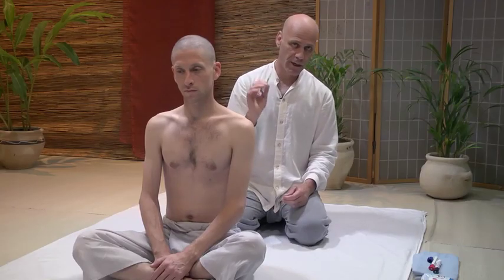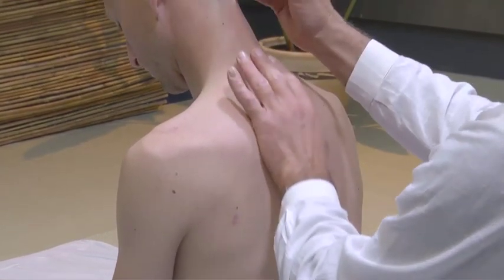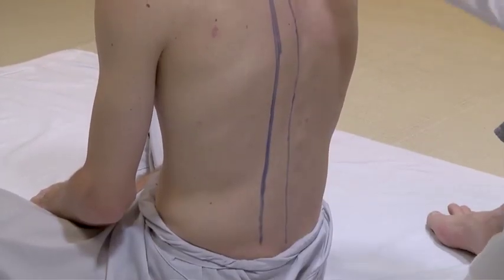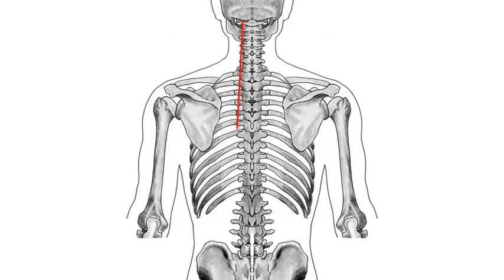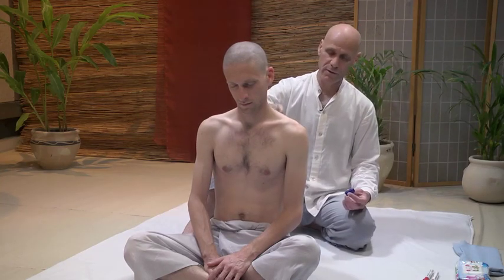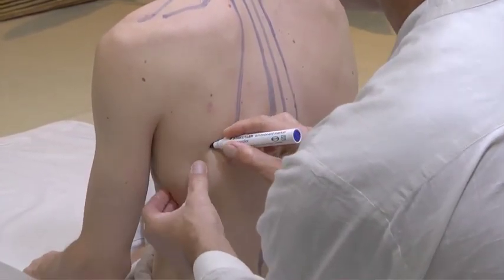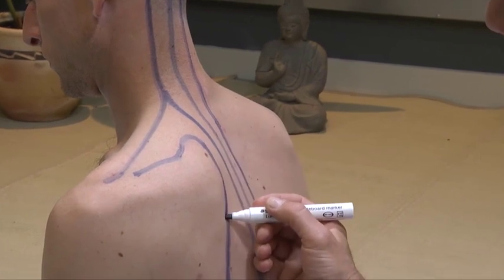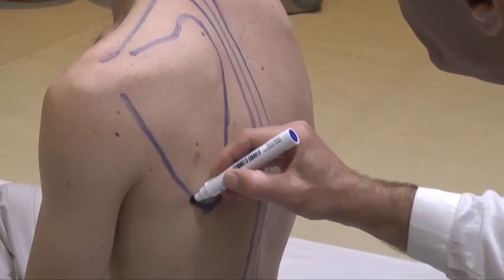School of Thai Acupressure - How to treat Jaw Pain (TMJ) - Learn about the Full Video Course Below!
1. This 100-hour comprehensive streaming training is $350

 2. The Video Training is based on the Book Guide "THAI ACUPRESSURE FOR ORTHOPEDIC DISORDERS", a 360-page guide to Traditional Thai Physical Therapy.

3. The Book & Video Kit is $380

5.

6. Hi, here is Noam Tyroler from the School of Thai Acupressure

7. Thailand's traditional lines and points formulas or treatment protocols are used in clinics in most of Thailand's Hospitals. We foreigners, when visiting Thailand, do not get to meet Practitioners that were trained in medical Thai massage. They are not interested in offering massage for relaxation and pleasure at street or beach shops but focus on the treatment of orthopedic disorders. Perhaps in the future, they will find ways to offer their service in tourist areas as well.

8. In my books, videos, and live courses, I teach the medical knowledge of traditional Thai massage.
In Thailand, they call their traditional GENERAL massage: Nuat-Bo-Rarn (ancient massage).
To the MEDICAL aspect of their traditional massage, they call: Nuat-Rak-Sa (massage to take care), or Nuat-Kod-Jut (massage pressing points).
Foreigners in Thailand can easily learn GENERAL massage (Nuat-Bo-Rarn) which is very good as a preventive medicine but can not as easily find serious training in Medical Thai massage.
In my books, Videos, and live courses I try to make this medical knowledge more accessible.